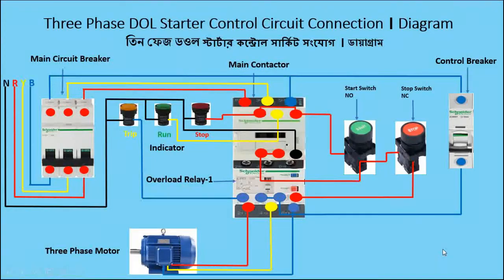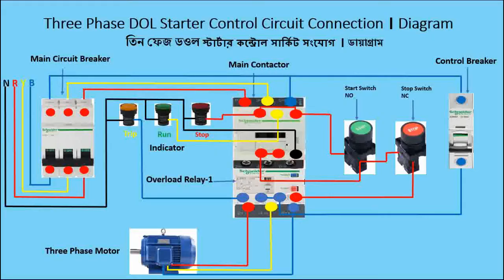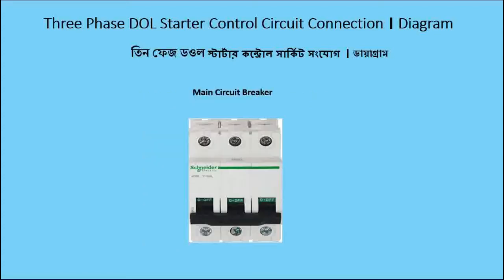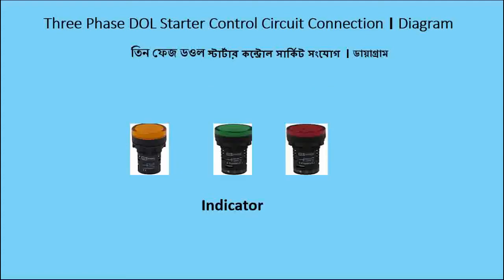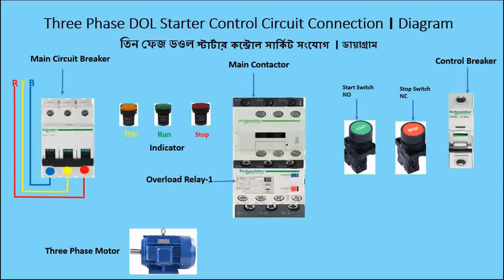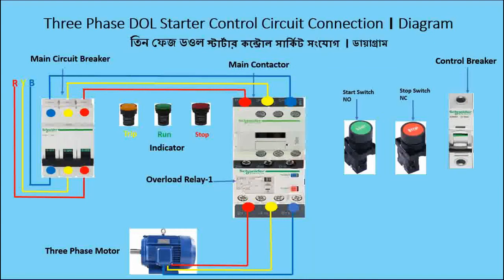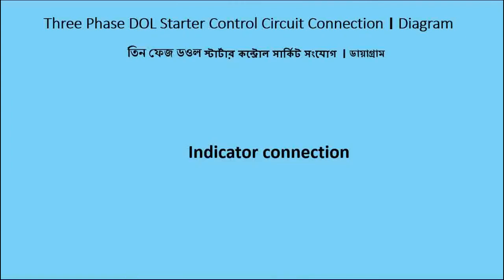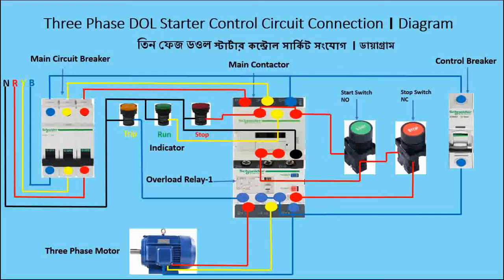Three Phase DOL Starter Control Circuit Connection । Diagram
Remco Tech Explained Three Phase DOL Starter Control Circuit Connection । Diagram. how to three phase dol connection with overload relay control circuit wiring accessory step by step full details.

Facebook- Mohammad Osman Goni Saiful